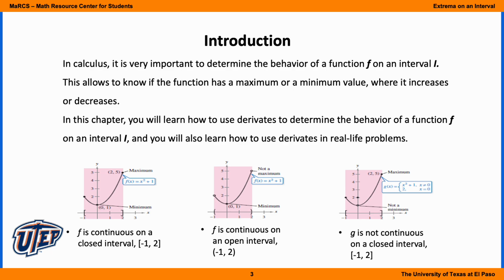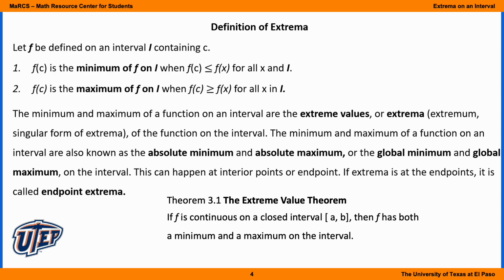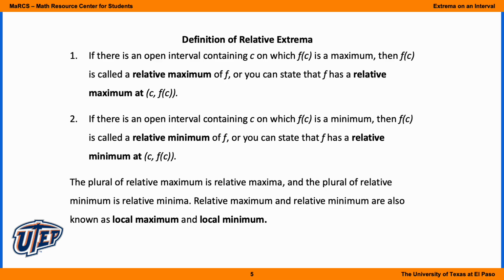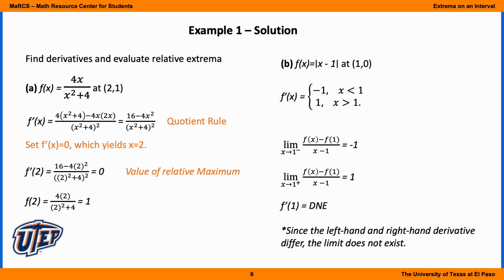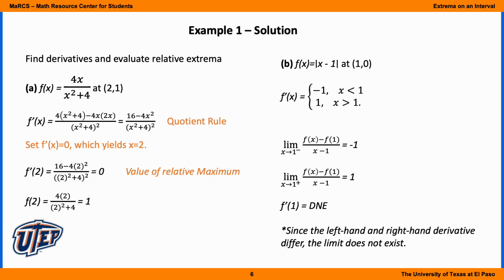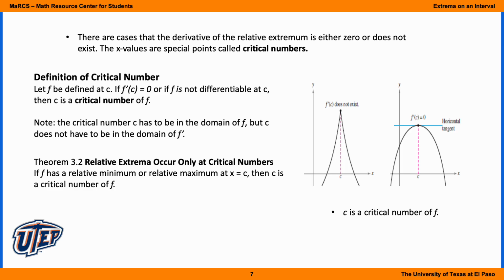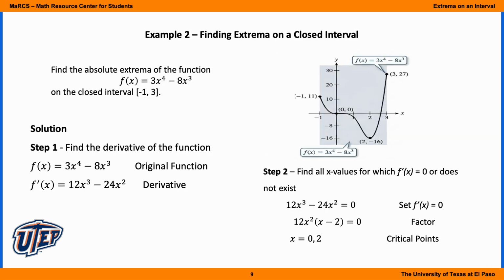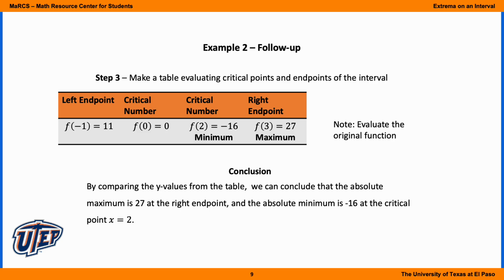Section 3.1 Extrema on an interval